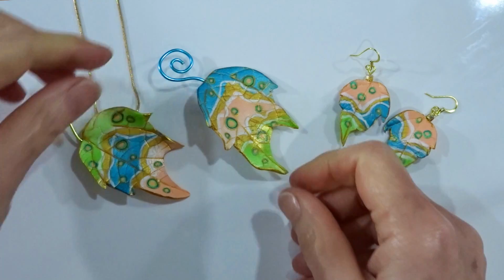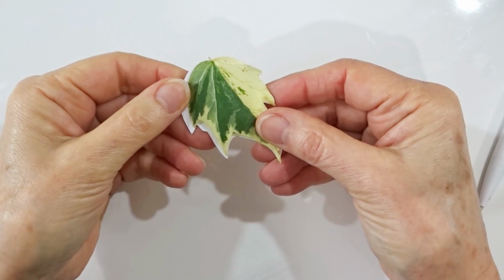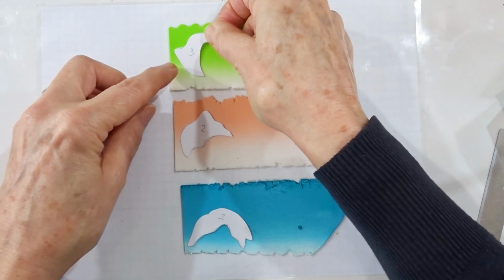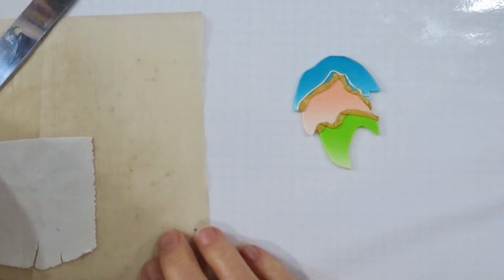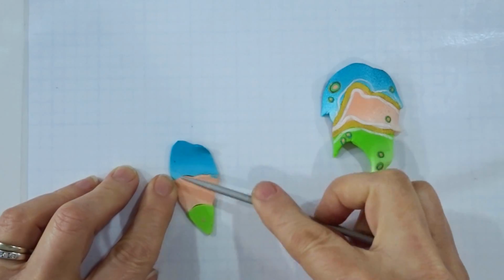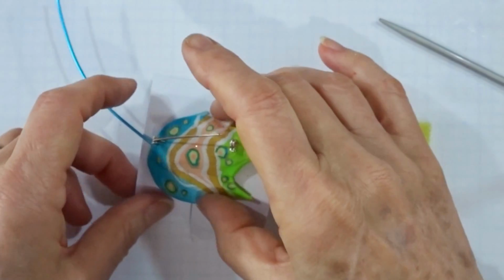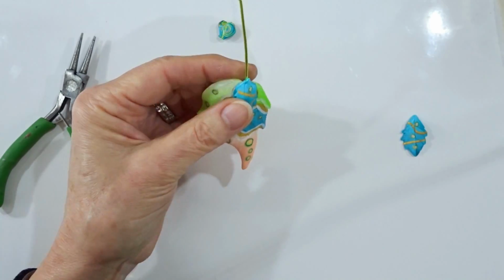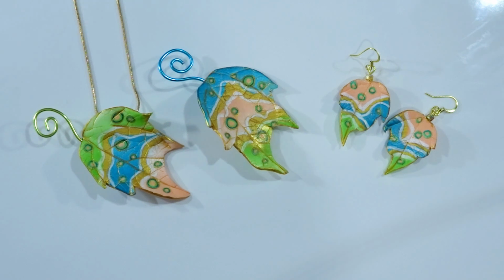Beautiful Leaf Jewellery from Polymer Clay, a Tutorial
From brooches to pendants and earrings, I show how to create this delicately patterned leaf jewellery from polymer clay. With easy to follow techniques, you really can make some of your own. So, sit back, relax, and watch as I show you how, then have a go and make some yourself.

I also have a number of Polymer Clay PDF Tutorials to buy in my Etsy shop, PolyOriginals

Polymer Clay is oven baked, always follow the manufacturer’s instructions for the brand of clay you are using. I used Cernit Polymer Clay for this design.

I used a Pasta Machine dedicated to Polymer Clay use to create blends/thin sheets and condition the clay. My Pasta Machine is an Atlas 180, and it has setting 0 as its thickest and 9 as its thinnest. There is a standard way of calculating the thickness of clay required, by using stacked playing cards. On my machine the thickness are as follows: Setting 0 = 8 playing cards, setting 1 = 7, setting 2 = 6, setting 3 = 5, setting 4 = 4, setting 5 = 3, setting 6 and 7 = 2, setting 8 and 9 = 1 card.
The aluminium wire is 1mm, 18 Gauge and the Jewellery wire is 0.8mm 20 Guage wire.

I really hope you have fun with this one and cannot wait to see what you create.